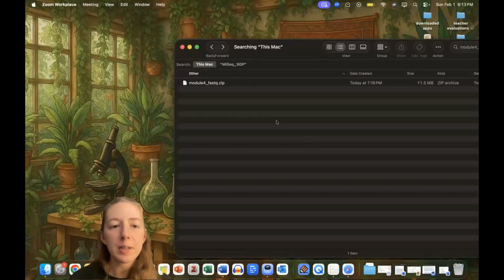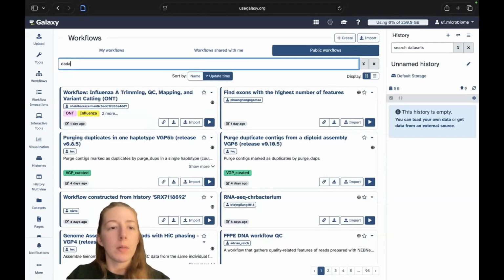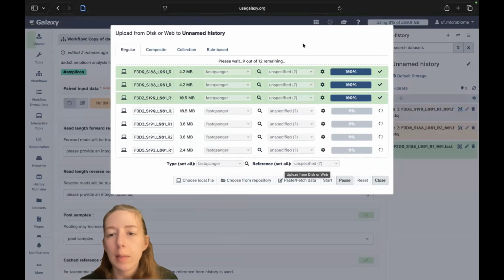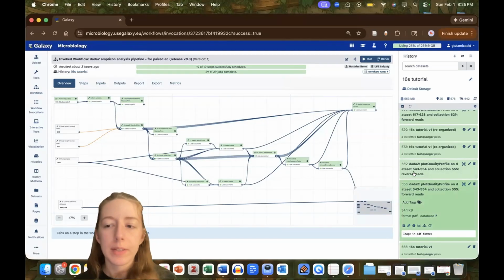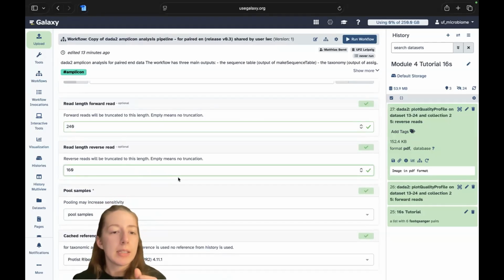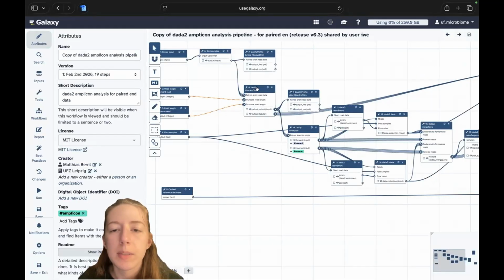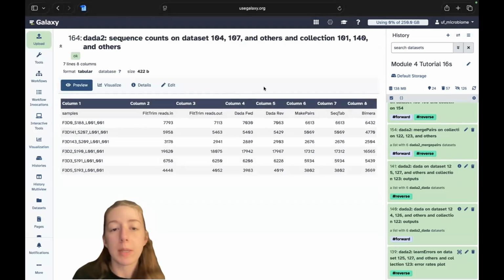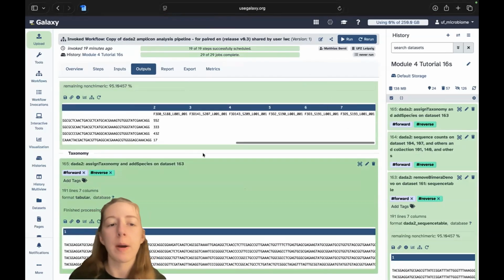Galaxy 16S DADA2 Tutorial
Re-uploaded version for increased quality!